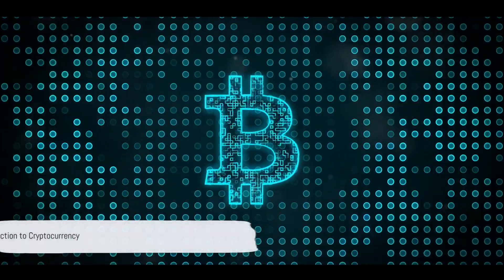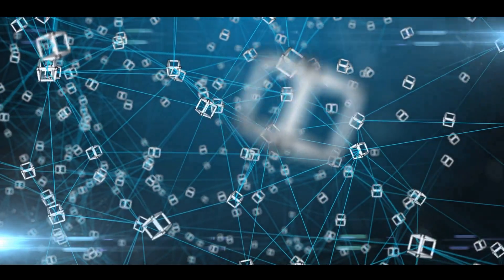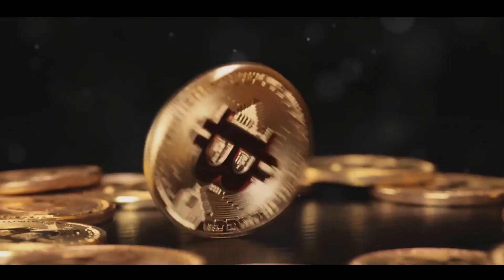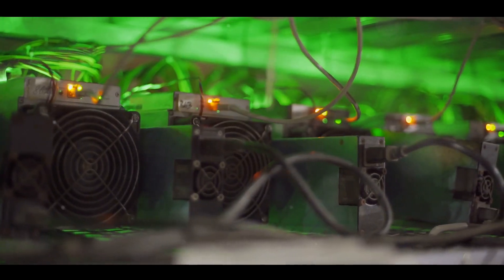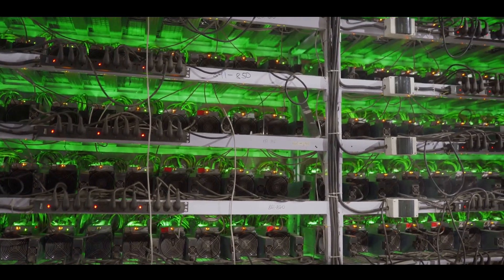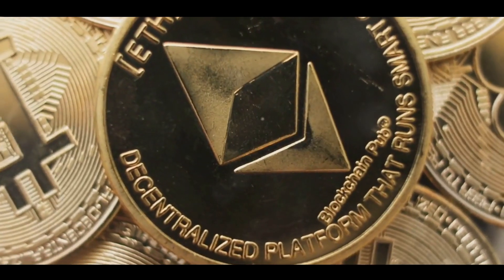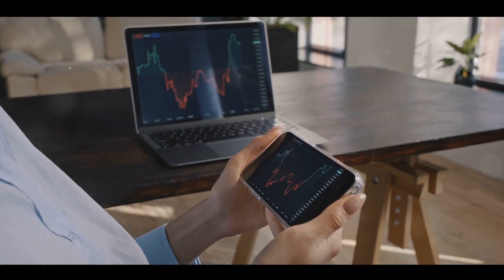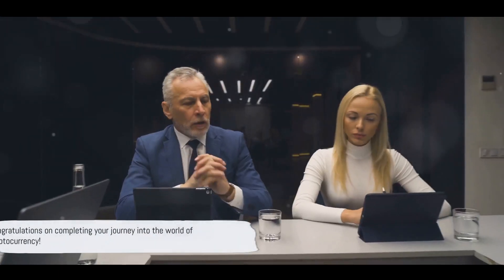Cryptocurrency Unveiled: A Novice's Compass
In this video, we will take a beginner-friendly look at cryptocurrency. We will discuss what cryptocurrency is, how it works, and why it is important. We will also explore some of the risks and benefits of investing in cryptocurrency.

By the end of this video, you will have a better understanding of cryptocurrency and be able to make informed decisions about whether or not to invest in it.